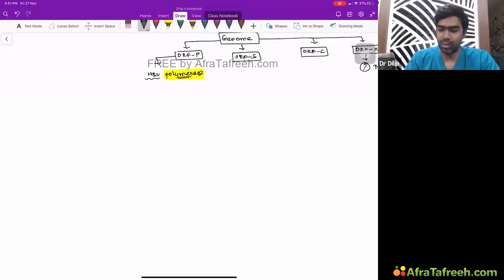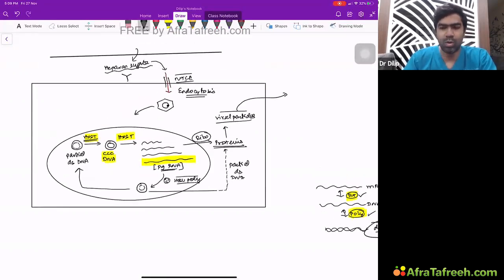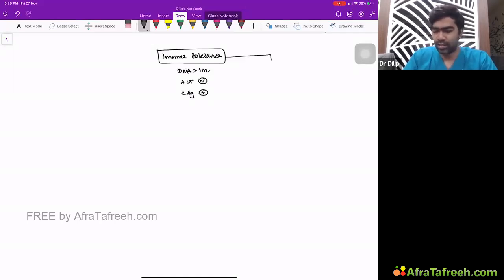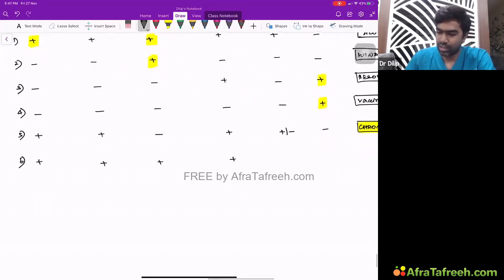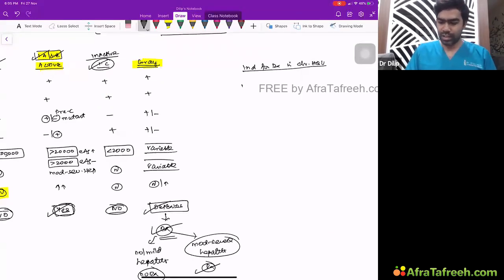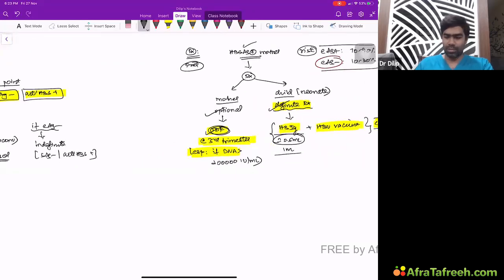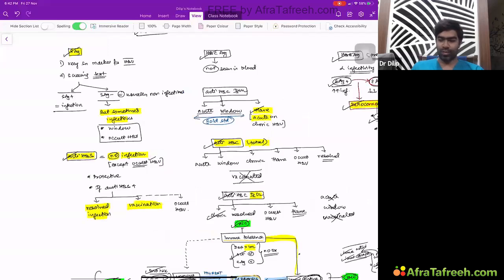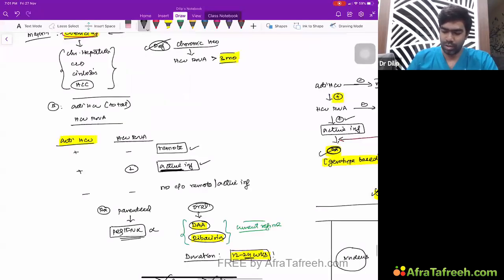Viral Hepatitis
Hello All.
MBBS_LECTURE mbbslecture
Please Support !!

doctordark
medicalvideos
studywithme med
med student
med school
 medical student
medical school
 productive
 productive day
study
productive study day
study day
med school australia
 usyd
university of sydney
 sebastian pirie
 productivity
endocrine block
study tips
study methods
 passtracker
 vlog

mbbs lecture

minerals biochemistry

poststreptococcal glomerulonephritis

urethra anatomy

adrenergic drugs

anatomy lectures

antidiabetic drugs

tumor markers